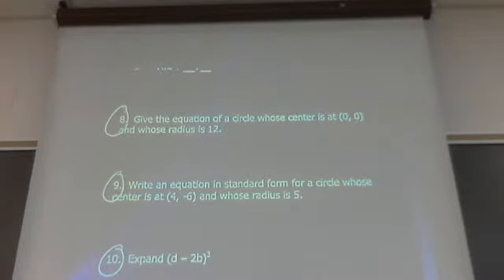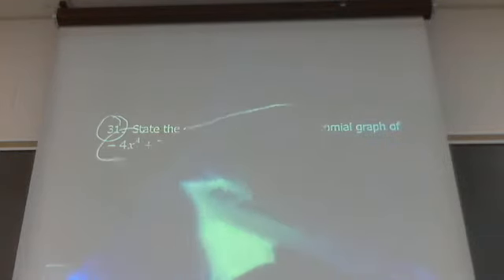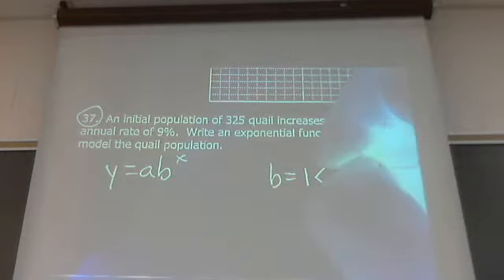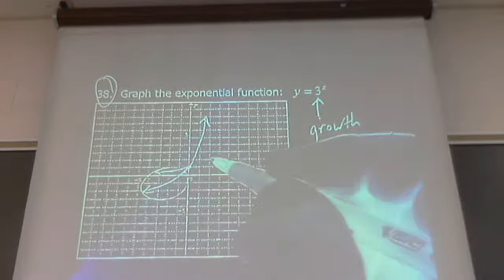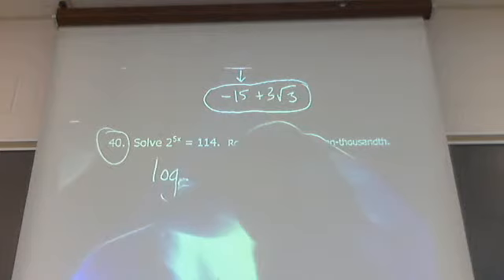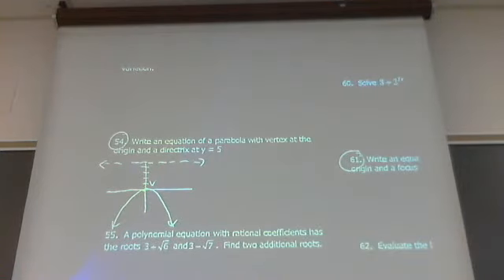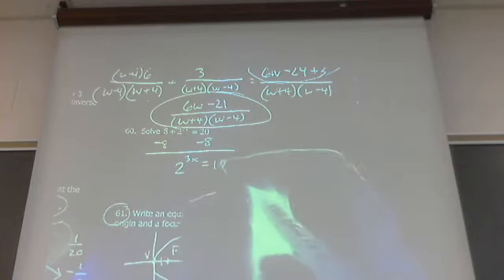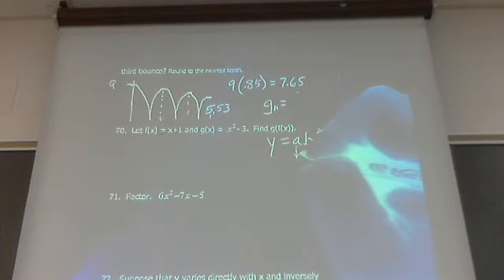June 2, 2014 - Algebra 2 Semester 2 Exam Review Questions